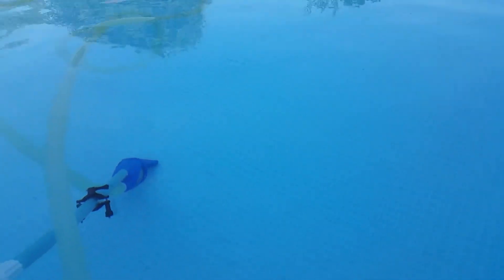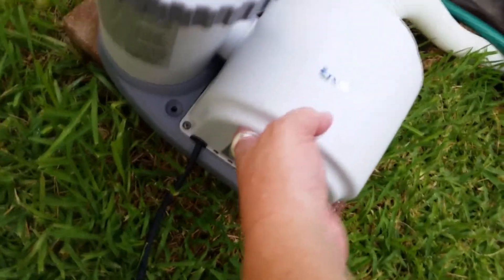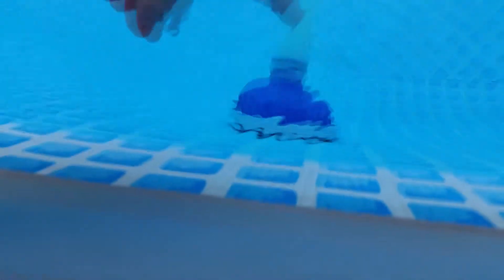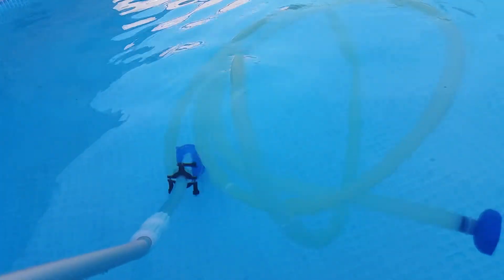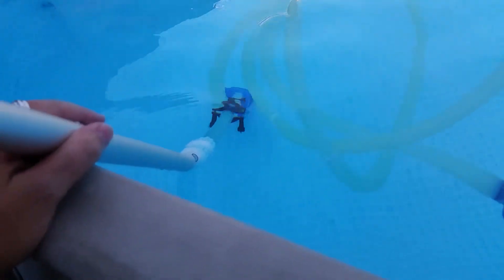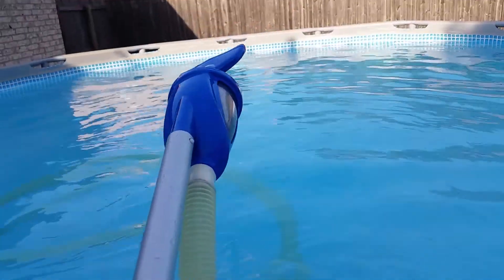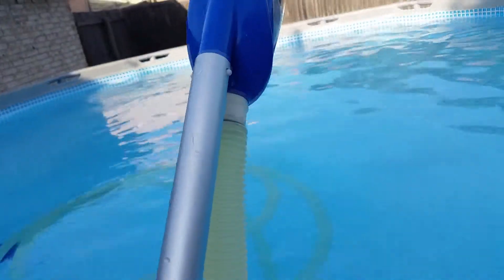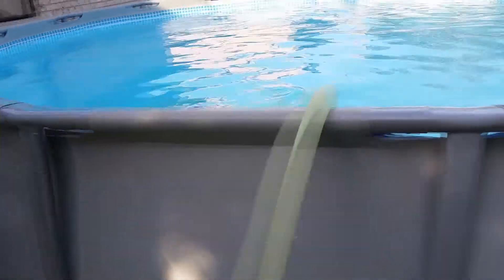What Am I Working On?--Pool Upkeep Vid, Etc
Here's a little update on a pool maintenance vid I'll be working on this week... and some other things.
Enjoy!   (^.^)v

1.  "Yellow Mellow 1"  Composer: Joachim Nilsson
2.  "Harmonic Polyphonic 1"  Composer: Andreas Boldt

I'll be adding more designs soon!

Video captured with GoPro Hero3 Black and Samsung Galaxy S5
Video edited with Movie Studio Platinum 13 About StarCat70